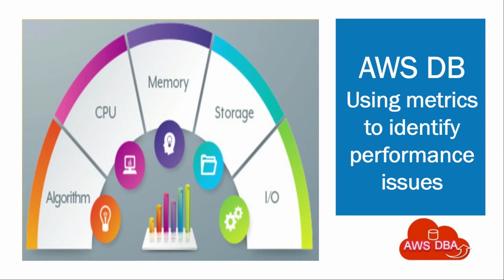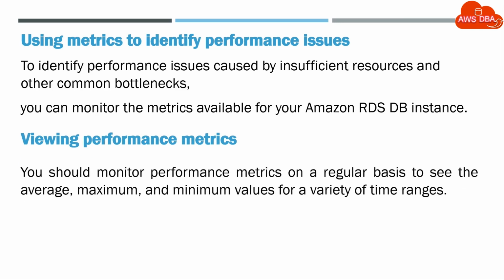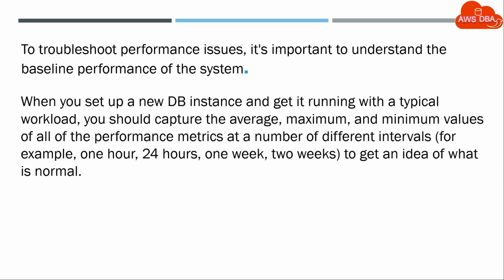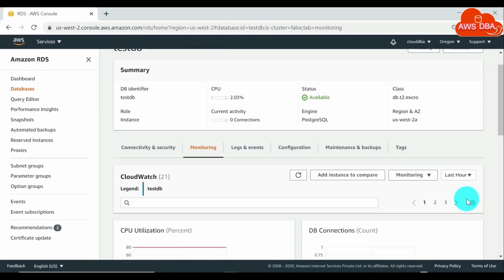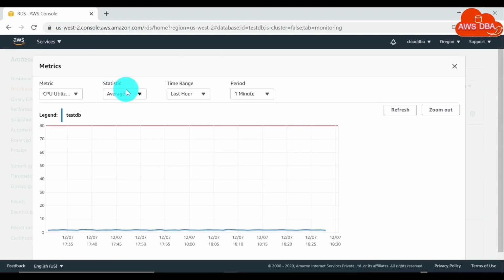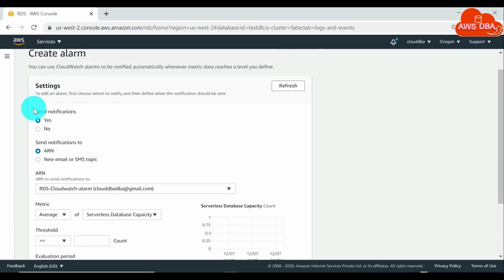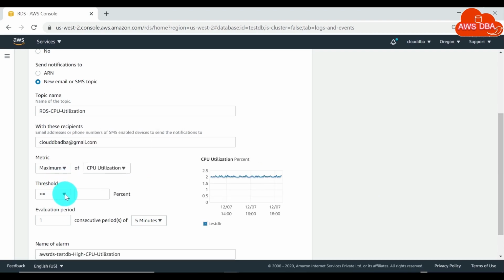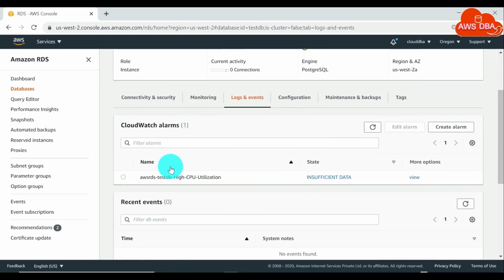08 Using metrics to identify performance issues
Using metrics to identify performance issues

postgresql tutorial,
postgresql download,
rds,
aws,
Postgres,
PostgreSQL,
MySQL,
SQL SEVER,
DBA,
Oracle,
Oracle DBA,
aws certification,
aws solution architect certification,
cloud computing,